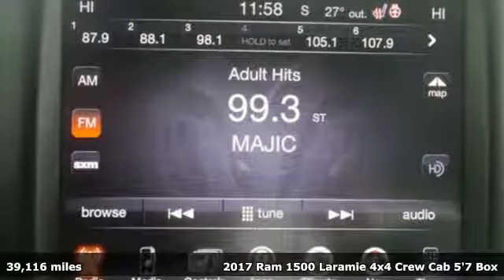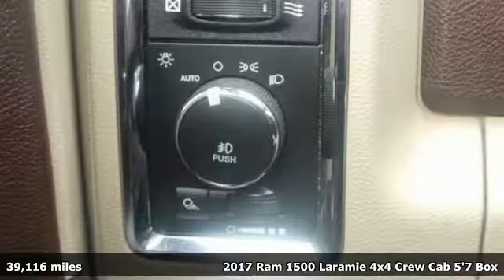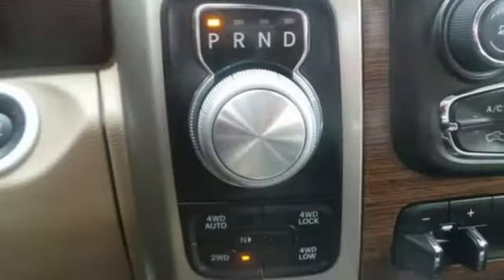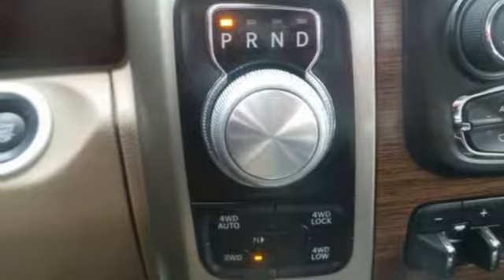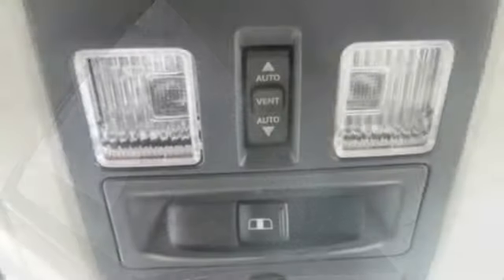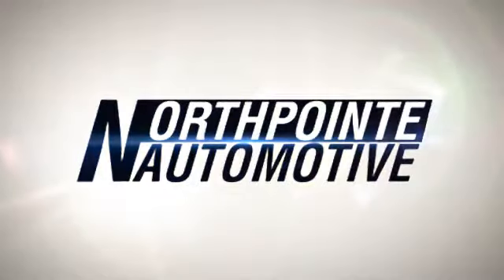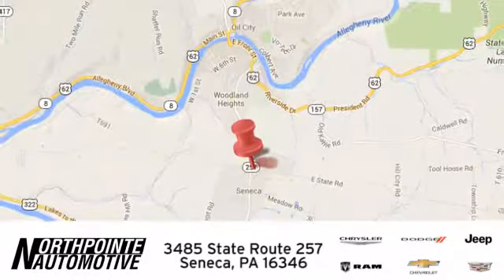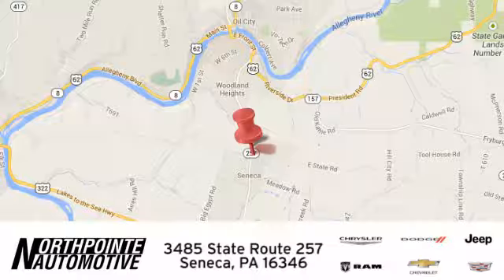Used 2017 Ram 1500 Seneca PA Cranberry, PA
Year: 2017
Make: Ram
Model: 1500
Trim: Laramie
Engine: 8 Cyl. 5.7 L
Transmission: Automatic
Color: Pearl White
Interior: Lt Frost Beige/Brown
Mileage: 39116
Stock #: 49018A
VIN: 1C6RR7NT1HS802539
CARFAX One-Owner. Pearl White 2017 Ram 1500 Laramie 4WD 8-Speed Automatic HEMI 5.7L V8 Multi Displacement VVT 2017 Ram 1500, 1 Owner, Carfax Certified, Navigation / GPS, Sunroof / MOONROOF, LEATHER, NONSmoker, All Routine Maintenance Up to Date, Extended Warranty Available, Towing Package / HITCH, 4wd / AWD, 1 Yr. Trial (Registration Required), 115V Auxiliary Power Outlet, 20 x 9 Chrome Clad Aluminum Wheels, 5-Year SIRIUSXM Traffic Service, 5-Year SIRIUSXM Travel Link Service, 8.4 Touchscreen Display, Air Conditioning, Anti-Spin Differential Rear Axle, Audio Jack Input for Mobile Devices, Auto High Beam Headlamp Control, Bucket Seats, Convenience Group, Dual Rear Exhaust w/Bright Tips, Folding Flat Load Floor Storage, Full Length Upgraded Floor Console, GPS Antenna Input, GPS Navigation, HD Radio, Heated door mirrors, Heated Front Seats, Heated Second Row Seats, Heated Steering Wheel, High Back Seats, Integrated Voice Command w/Bluetooth, Keyless Enter-N-Go, Leather Trimmed Bucket Seats, Media Hub (USB, AUX), Navigation System, ParkSense Front/Rear Park Assist System, Pedal memory, Power 10-Way Memory Driver & 6-Way Passenger Seats, Power door mirrors, Power Sunroof, Power windows, Quick Order Package 26H Laramie, Radio: Uconnect 3C Nav w/8.4 Display, Rain Sensitive Windshield Wipers, Rear 60/40 Split Folding Seat, Remote keyless entry, Remote Proximity Keyless Entry, Remote Start System, Remote USB Port, SIRIUSXM Satellite Radio, SIRIUSXM Traffic, SIRIUSXM Travel Link, Speed control, Spray In Bedliner, Tilt steering wheel, Trailer Brake Control, Uconnect Access, Uconnect Access 1 Year Trial, Ventilated Front Seats.Located Close to the Junction of I-79 & I-80.Reviews:* Smooth-riding suspension provides plenty of comfort; excellent trio of engine choices; smooth and efficient eight-speed automatic transmission; Rebel 1500 off-road package offers extra capability; cabin is quiet and attractive; touchscreen interface is easy to use. Source: Edmunds

Address:
3485 State Route 257